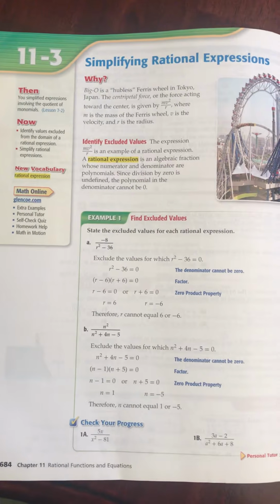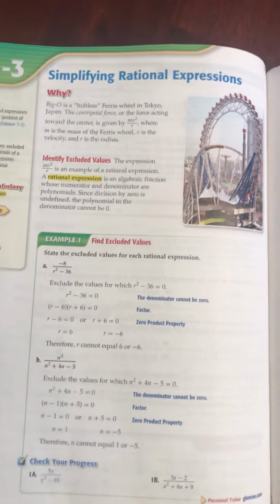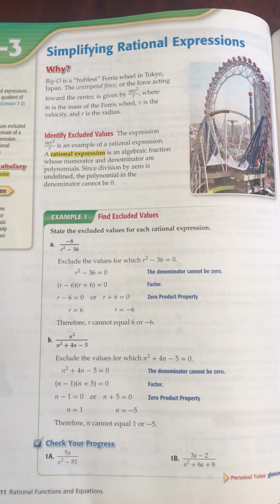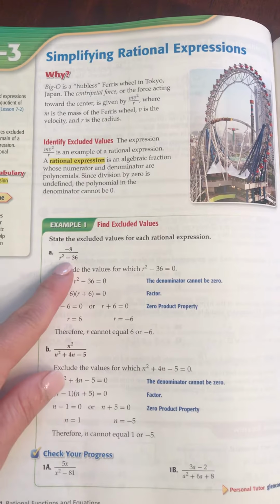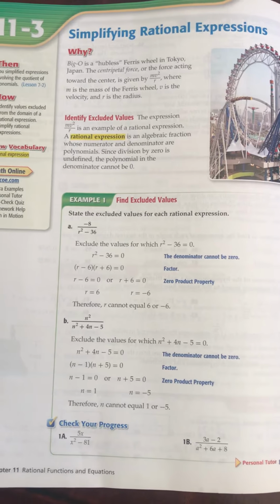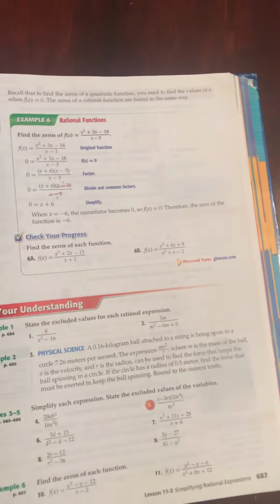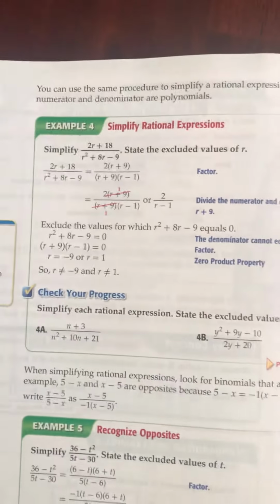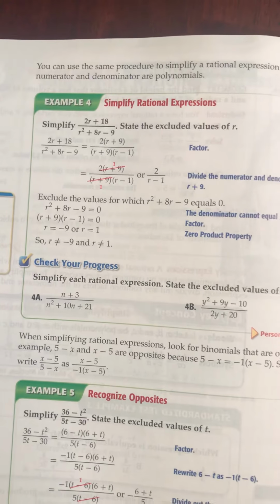Alg. I 11.3